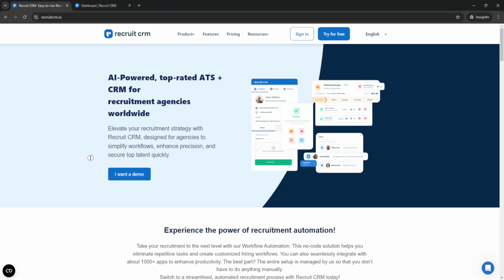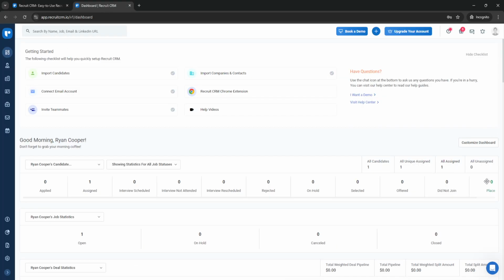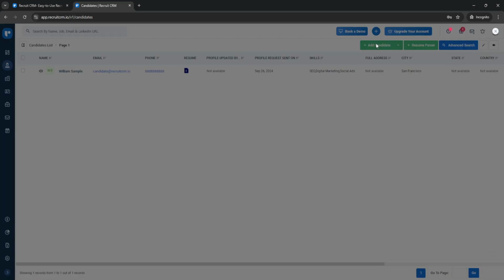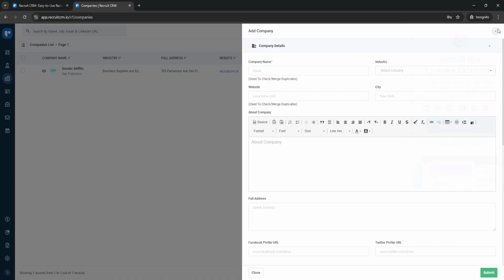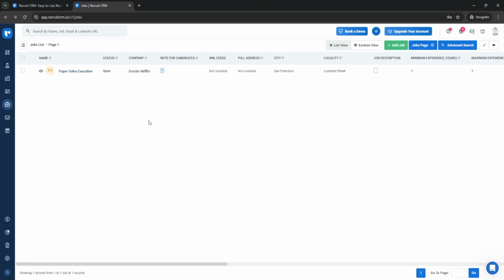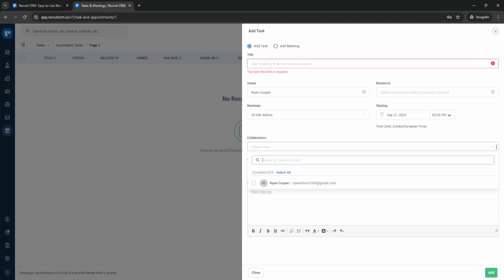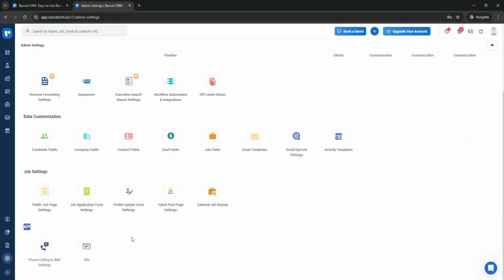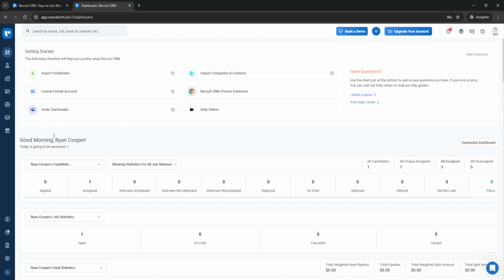Recruit CRM Tutorial for Beginners 2026 (Full In-Depth Tutorial)